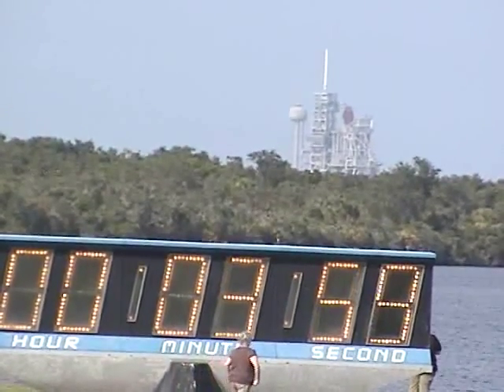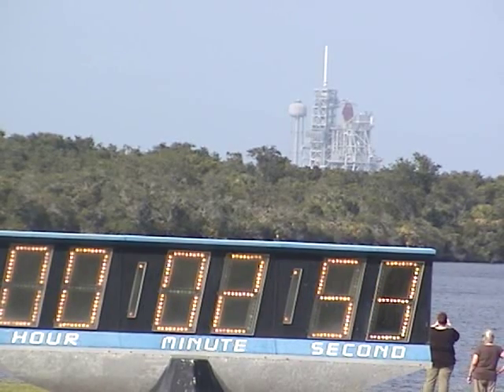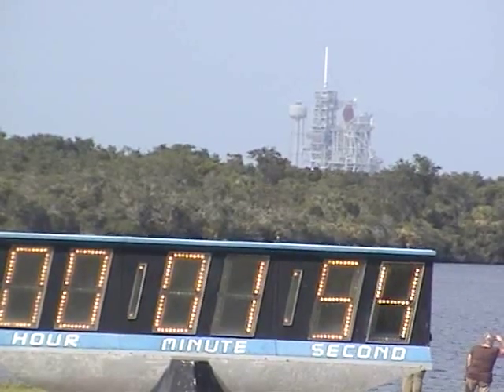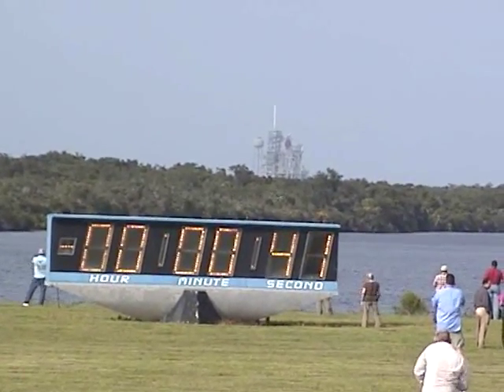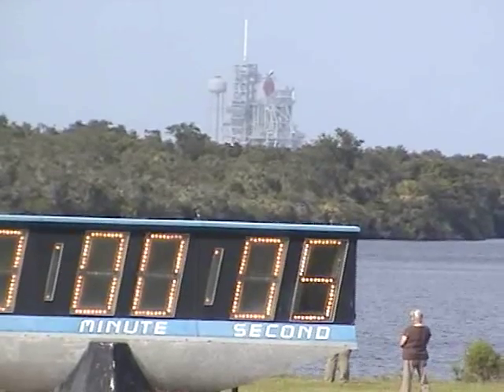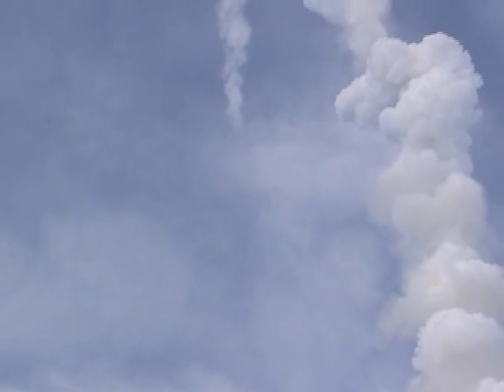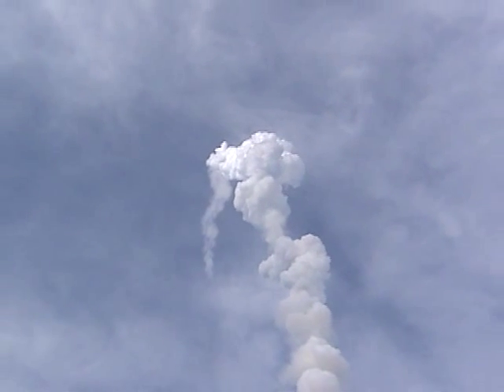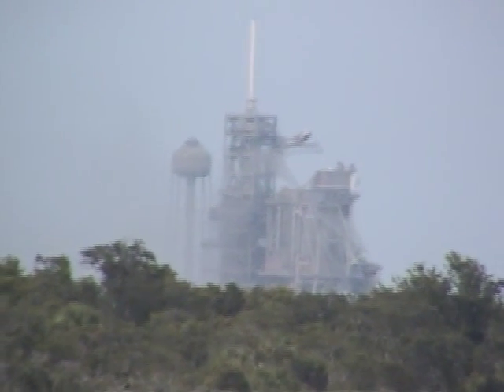Space Shuttle Endeavour Launch STS-127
- Space shuttle Endeavour finally lifts off on a mission to the International Space Station. This exclusive video was shot at the Kennedy Space Center press site. For more news and multimedia about the mission of Endeavour and spaceflight, visit The Spacearium